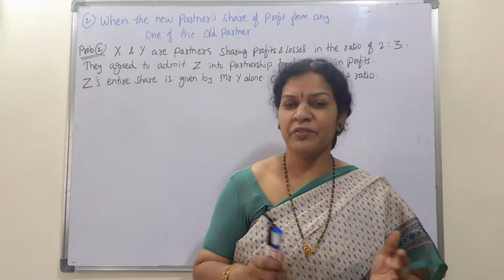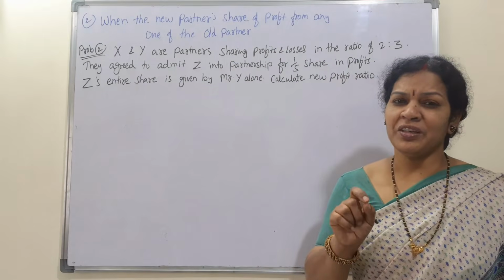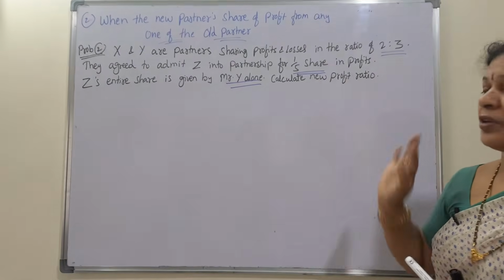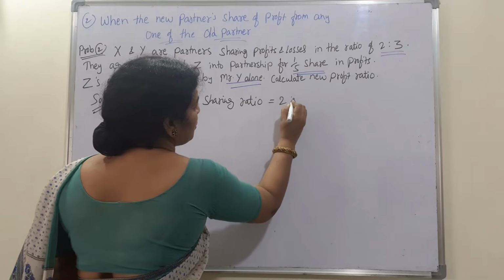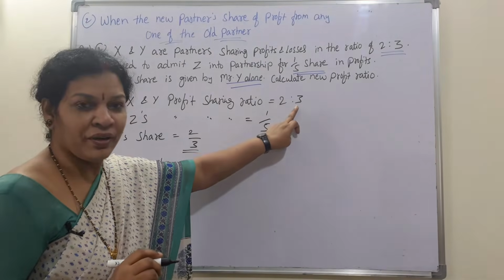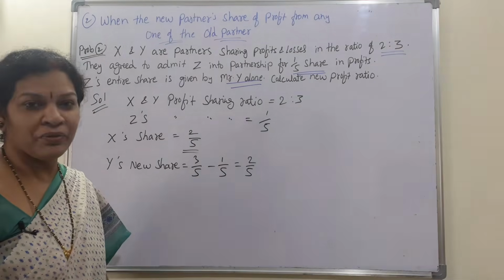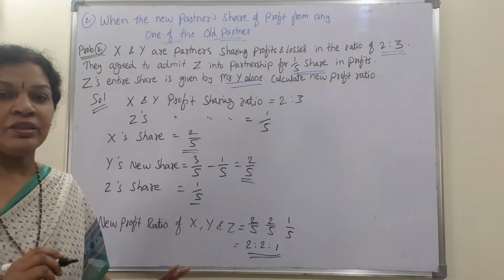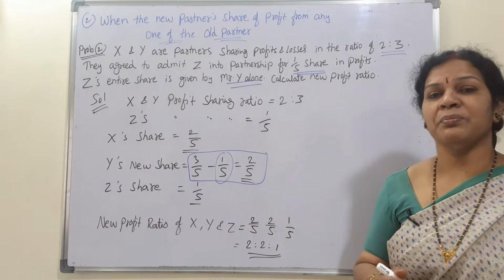10. When New Partner’s Share Of Profit from any one of the Old Partner - Admission of Partner